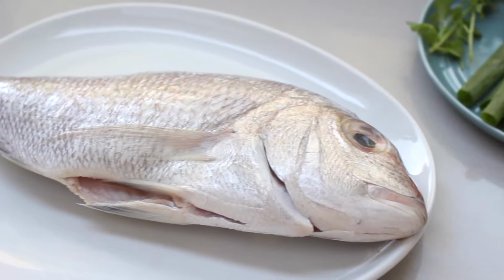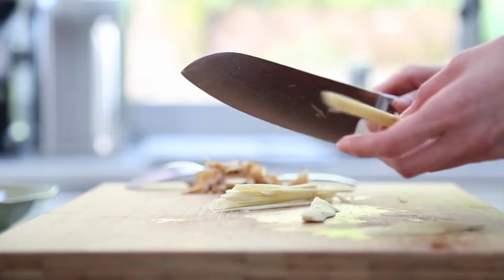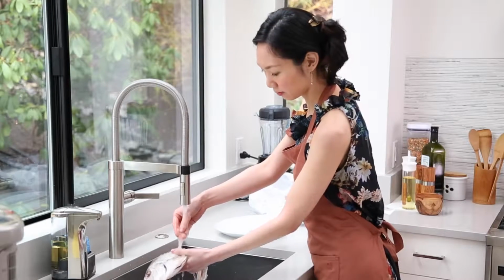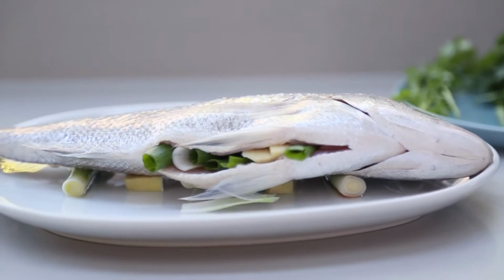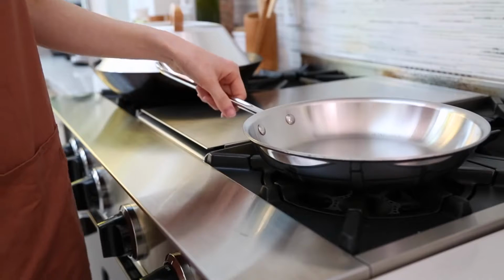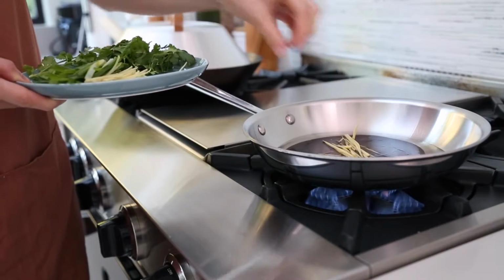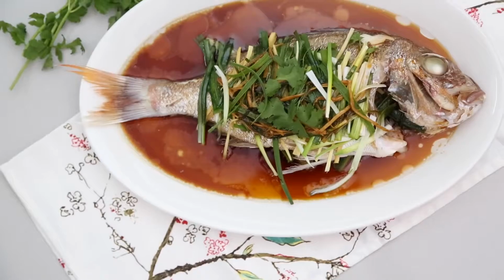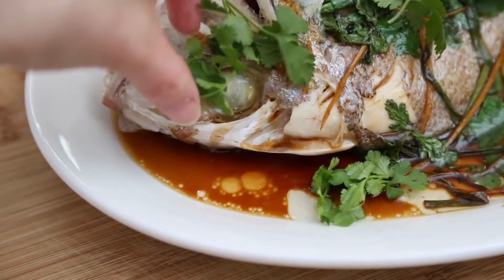Angel Wong教大家用最正宗方法去蒸魚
我地請了美藉華人Angel Wong教大家用最正宗方法去蒸魚，既簡單又好味，當然要準備一枝珠江橋牌蒸魚豉油才perfect,大家睇下啦。